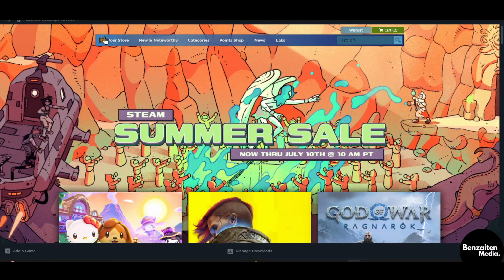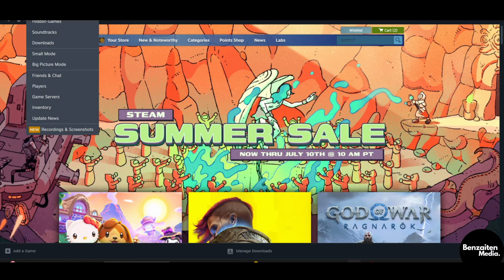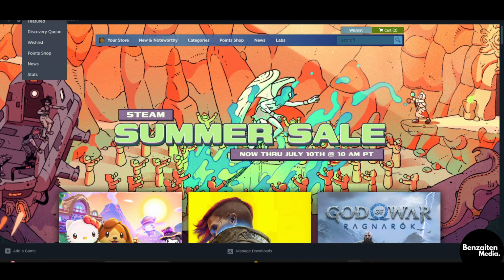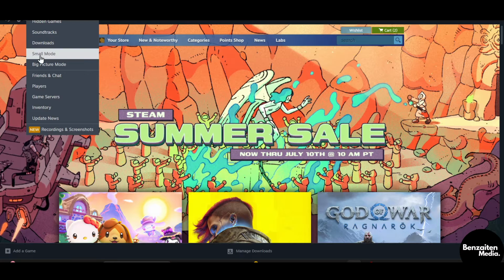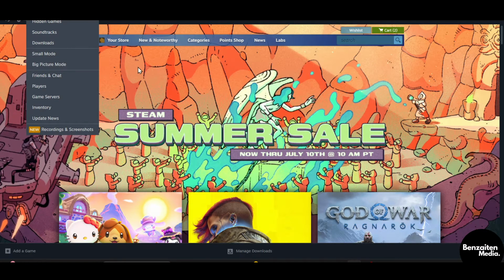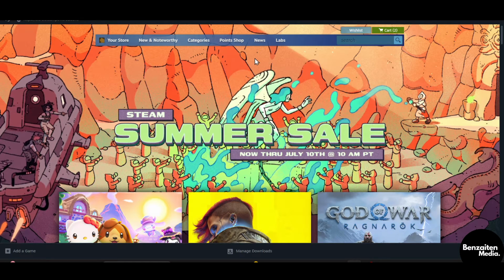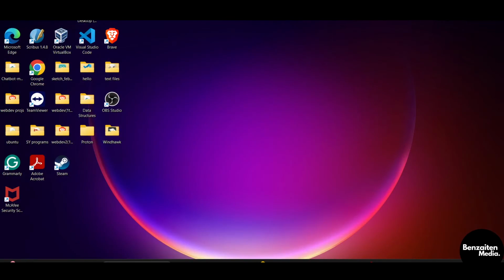How To Use the New Big Picture Mode on Steam: 2025 Full Guide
🎮📺 Want to master the new Big Picture Mode on Steam in 2025? This step-by-step guide will walk you through everything you need to know about using Steam’s optimized interface for TV and large screens. Whether you're gaming on a couch, streaming to a big screen, or simplifying navigation, this tutorial ensures a seamless and immersive experience.

🔍 What You’ll Learn in This Guide:
✅ How to enable and navigate the new Big Picture Mode
✅ Steps to customize the interface for your setup
✅ Tips for optimizing performance and usability on large screens
✅ Troubleshooting common issues with Big Picture Mode

This guide is perfect for gamers who use Steam on TVs, monitors, or projectors and want to take full advantage of the updated Big Picture Mode. With clear instructions and actionable tips, you'll learn how to enhance your gaming experience and streamline navigation with ease.